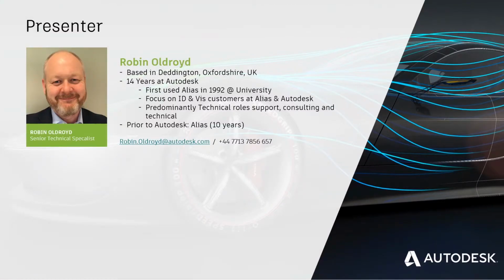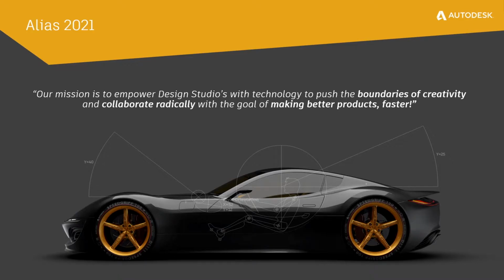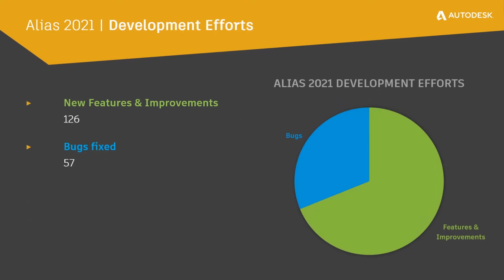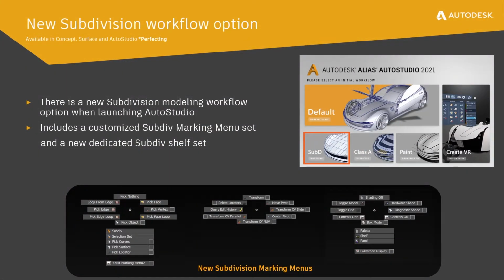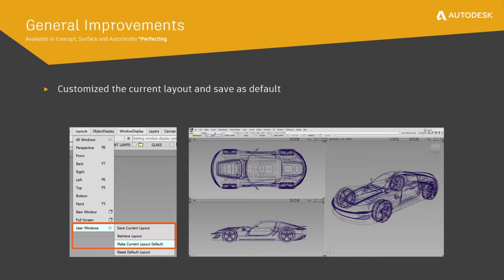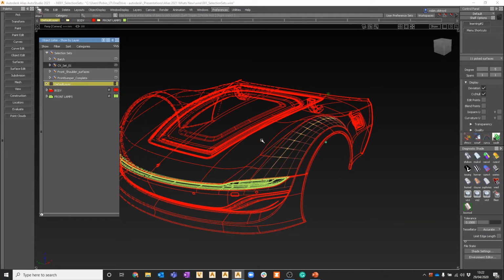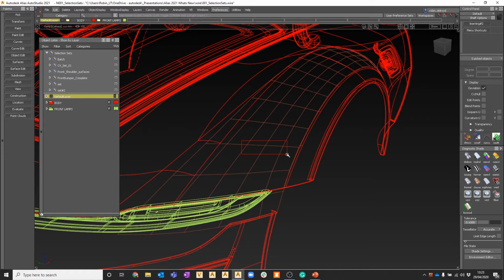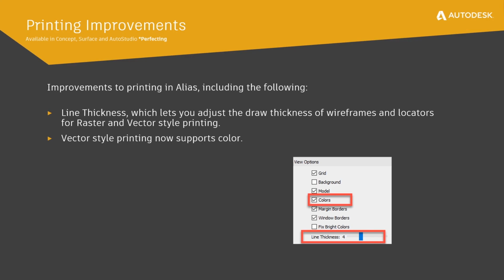Alias 2021 Whats New Intro & General 1 of 6 videos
Autodesk Alias 2021 Whats New
-Introduction
-General updates
SubDiv workflow, Save Default layout, Selections Sets, Printing Improvements